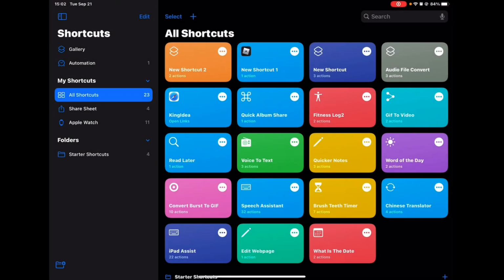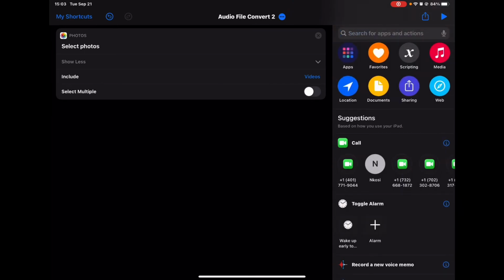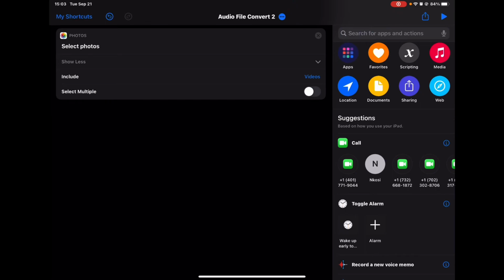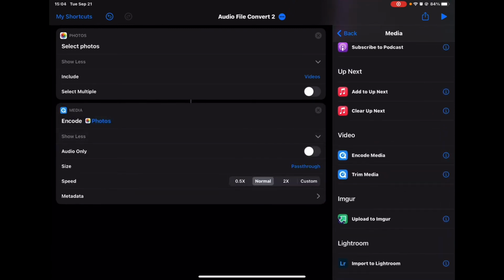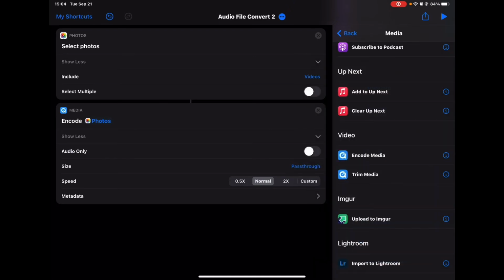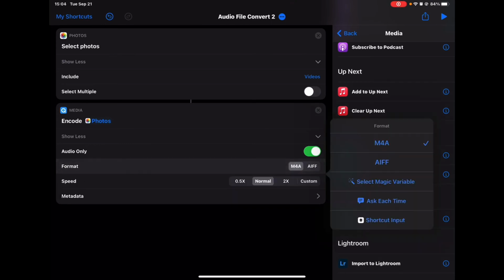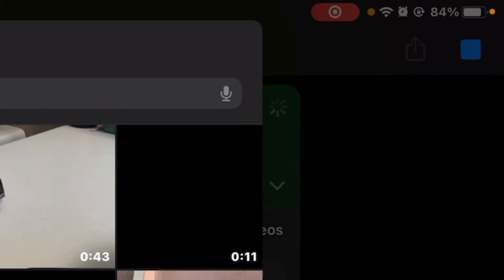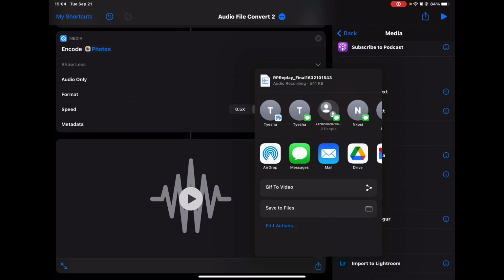HOW TO CONVERT VIDEO FILE TO AUDIO FILE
Hello guys and today I will just show you how to convert a video file to an